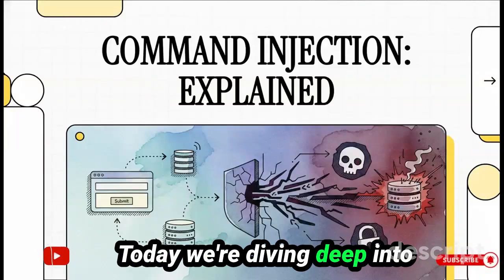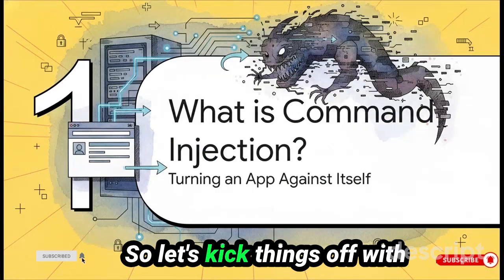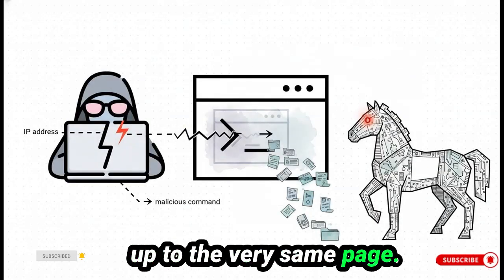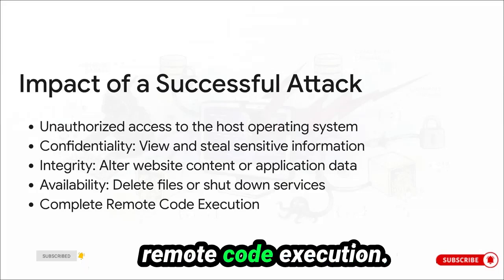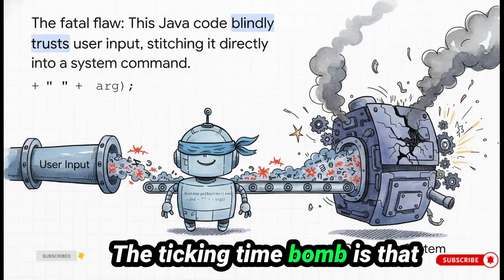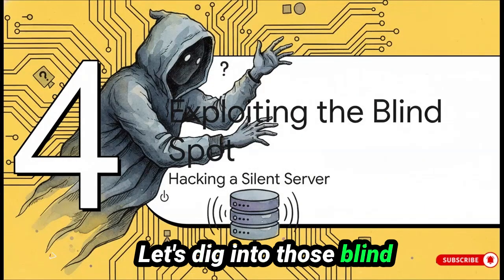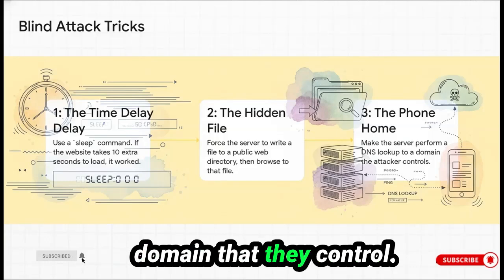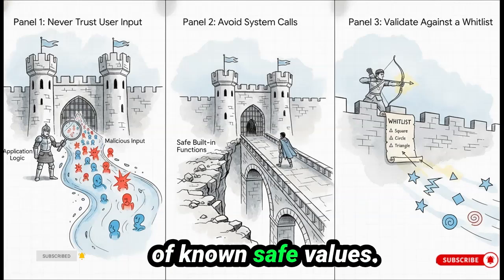Command Injection Explained | How Hackers Execute System Commands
Command Injection is a critical web security vulnerability that allows attackers to execute arbitrary system commands on a server. In this video, we break down what command injection is, how it works, real-world examples, and why it’s so dangerous.

You’ll also learn common attack techniques and best practices to prevent command injection vulnerabilities in your applications.

Perfect for beginners in cybersecurity, ethical hacking, and web application security.